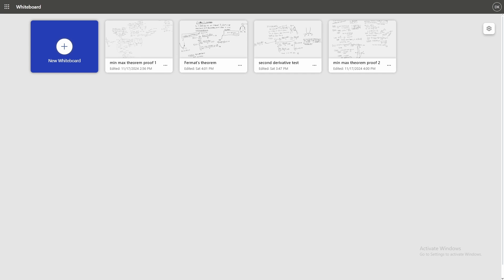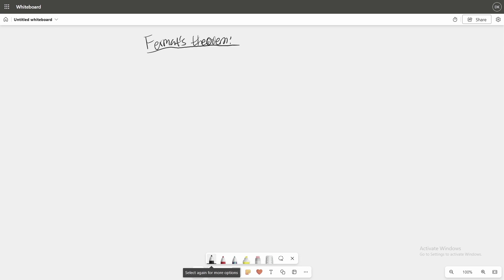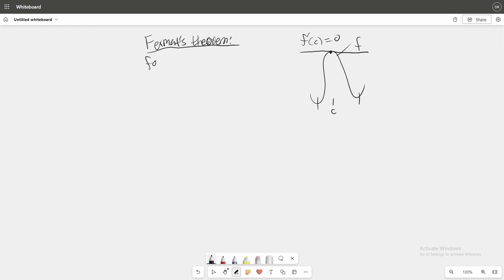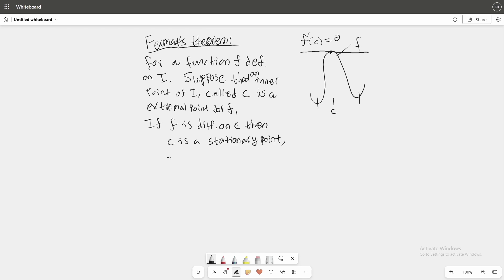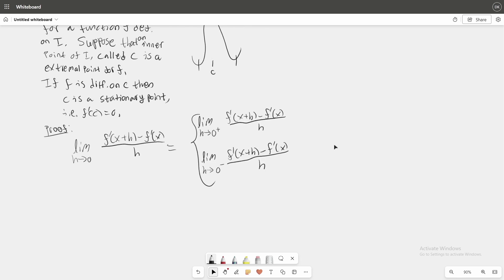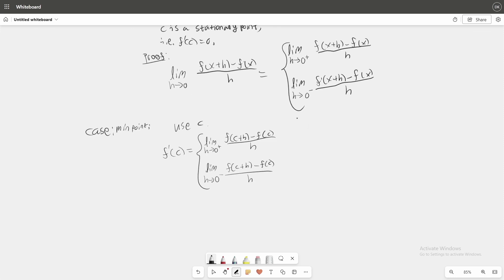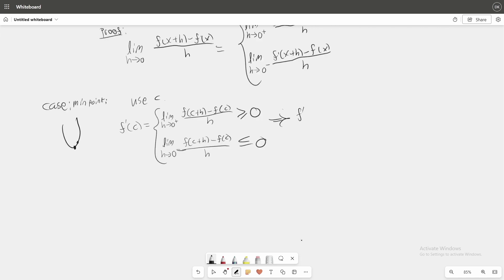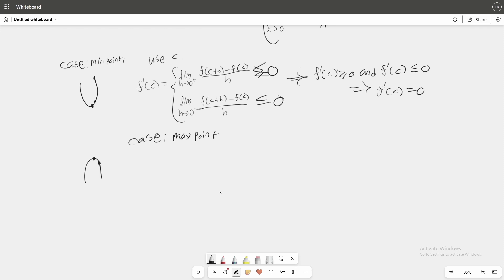Let's Play of Calculus: proving fermats theorem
This was recorded late at night so it is a bit of a quicker one but yeah. I just want to get into the habit of posting these :-) Quality will surely increase with time!